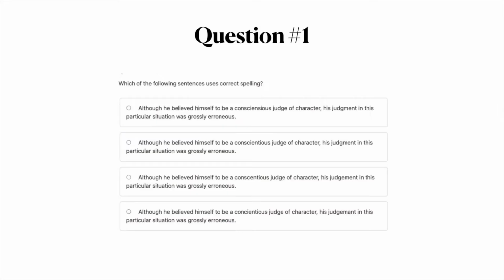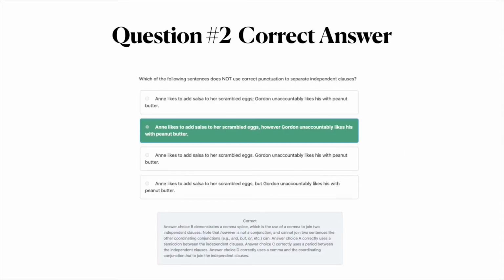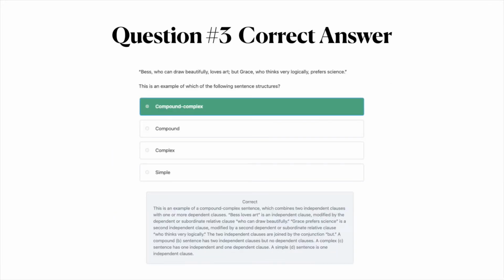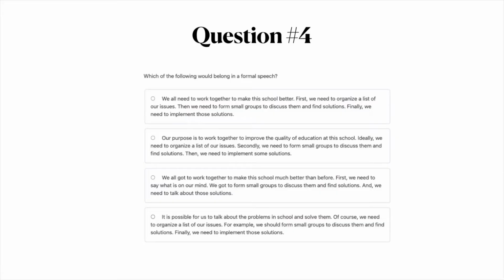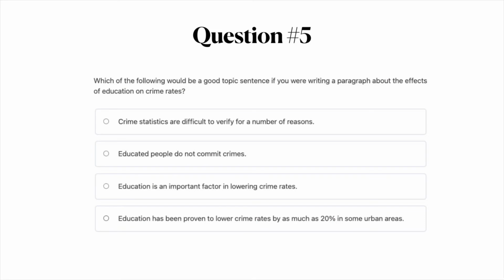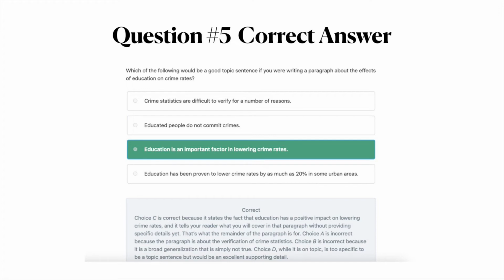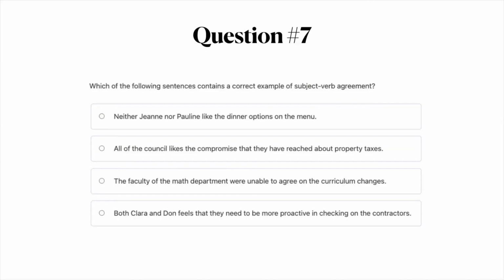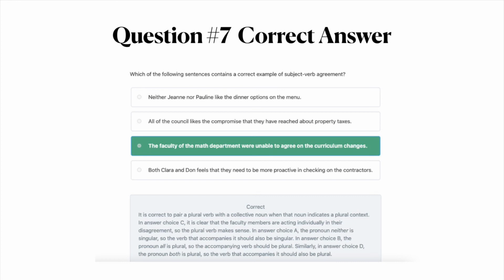ATI TEAS PRACTICE TEST [ English & Language Usage ]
In this video, I am sharing a TEAS 6 Practice Test for the English & Language Usage Section. I share 7 questions with answers and explanations included. All questions are used with permission from Mometrix Online University.

IN THIS VIDEO:

0:00 Intro
1:19 Explanation of Quiz
1:47 Question #1
2:11 Question #1 Answer
2:28 Question #2
2:44 Question #2 Answer
3:23 Question #3
3:48 Question #3 Answer
4:37 Question #4
5:41 Question #4 Answer
6:05 Question #5
6:37 Question #5 Answer
7:12 Question #6
7:34 Question #6 Answer
8:04 Question #7
8:37 Question #7 Answer

Say Hello!